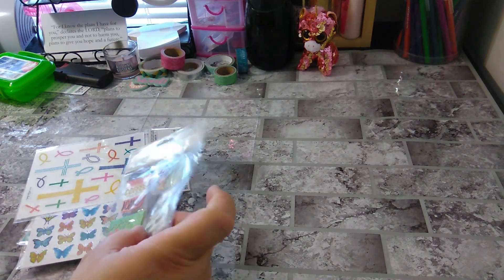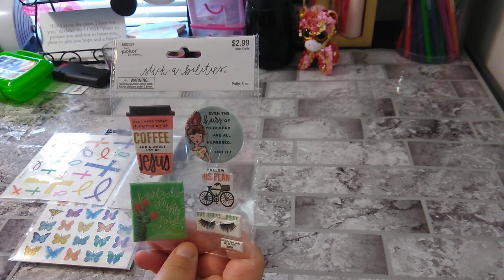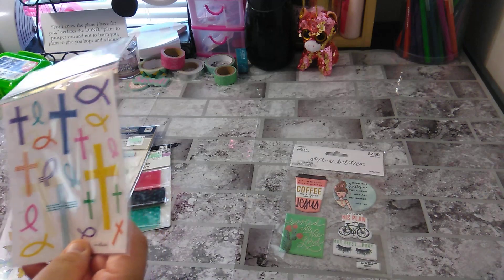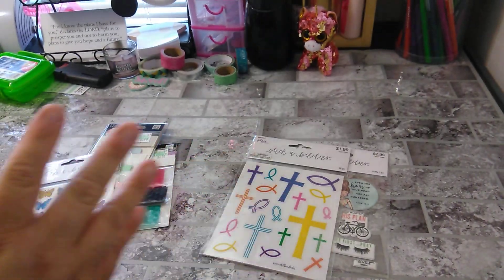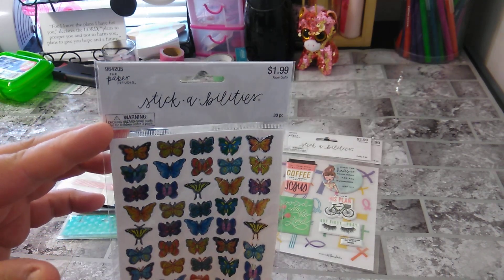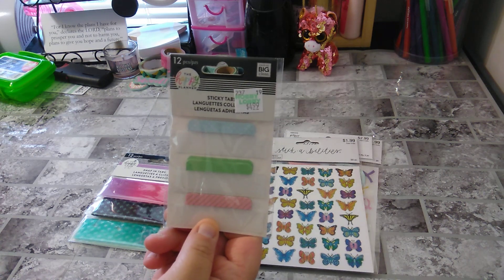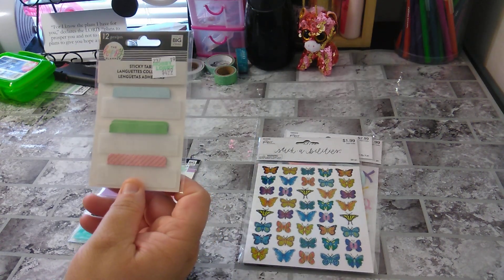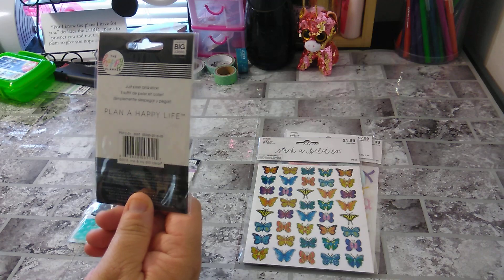Small Hobby Lobby Haul / Faith Stickers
Pen Pal:
planningwithmonserrate
Monserrate Wright